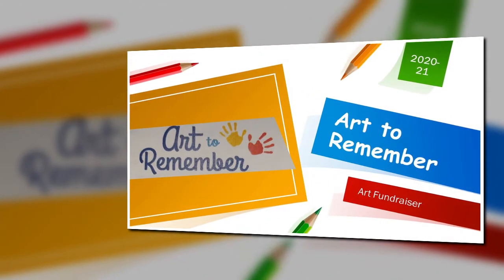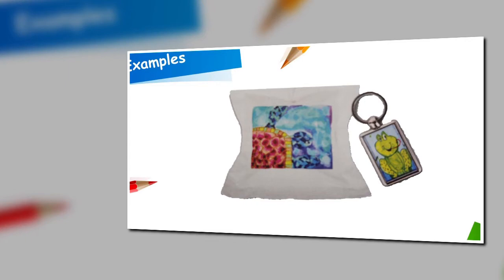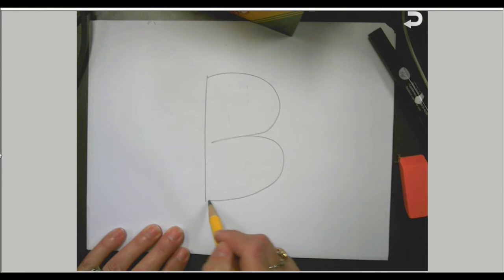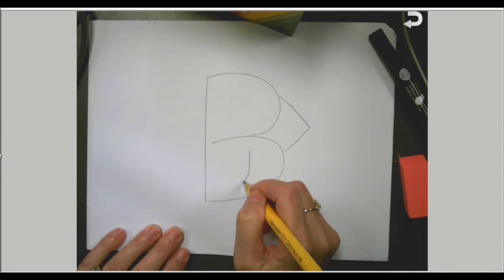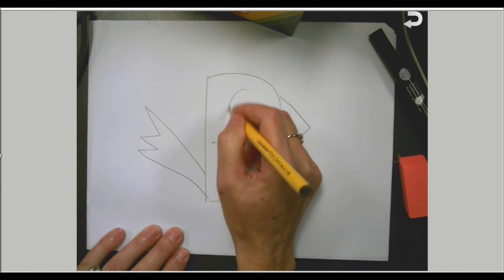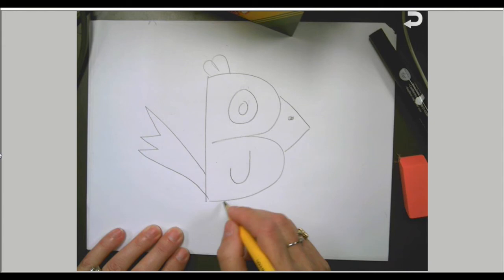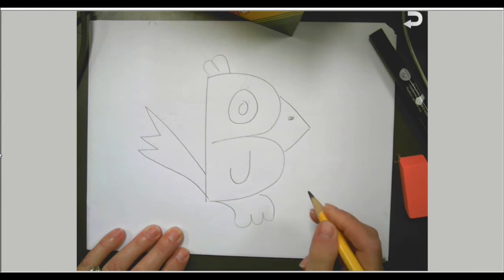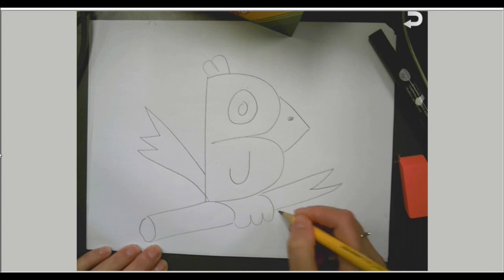Kg "B"-bird (Art to Remember) pt 1